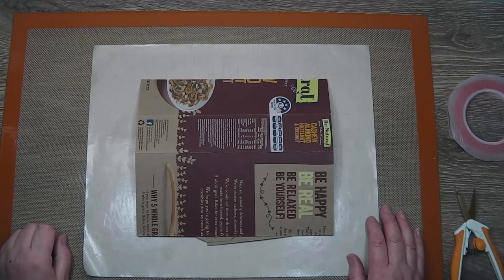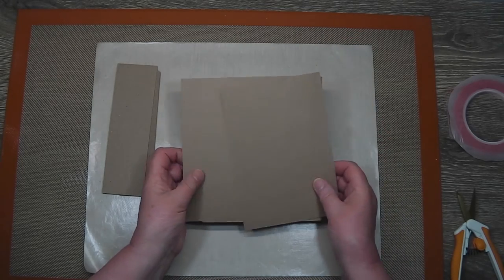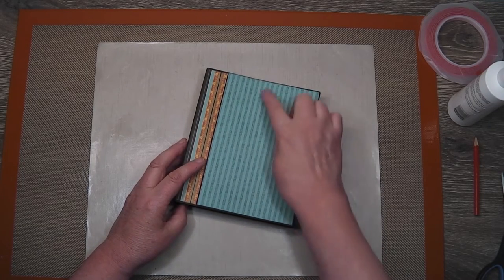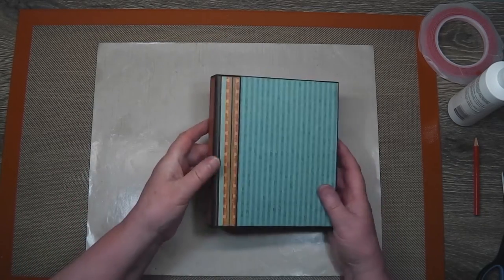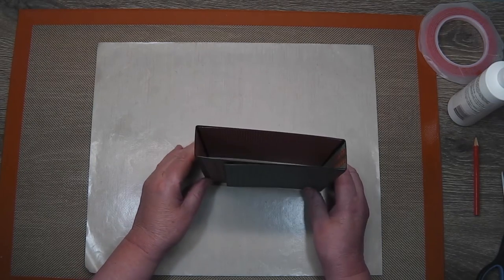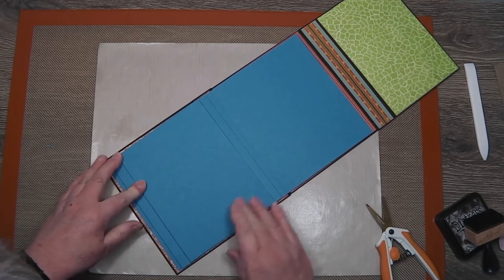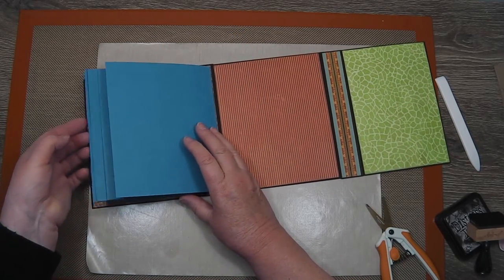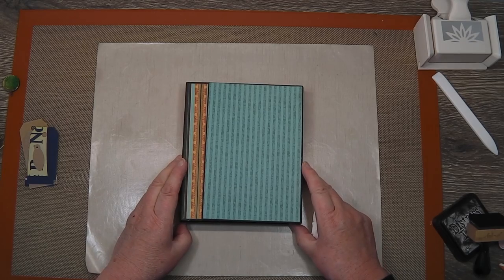My Flip Folder Tutorial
Hello, I was asked to do a tutorial for the flip folder I made recently, so here it is...the measurements are listed on my website for those interested...

Timestamps to save you searching time ;)

0:33 - What to use for your covers
1:21 - The cover componants
1:36 - What to consider about the size of your cover
2:50 - Size list and dscussion
5:22 - Scoring tips for recycled material
8:16 - Putting the cover together
8:26 - Other cover materials you could use
13:54 - Painting the edges of the folder
14:36 - Brief discussion of the papers I will mat the folder with
16:46 -What I am using to make the pages
17:29 - Edging the mats
18:45 - Adhering the mats
21:33 - Adding the magnets
28:35 - Cover variations
29:43 - The pages
35:22 - Adding the page component to the cover
38:10 - Adding a couple of flip pages
45:14 - Decorating suggestions
45:37 - Adding a flat pocket
49:08 - Using paper scraps as tuck spots or belly bands
50:00 - Using edge punches
51:48 - Making scrap tags from the leftovers
55:14 - Embellishments

Thanks for the Music - Cool Clicker